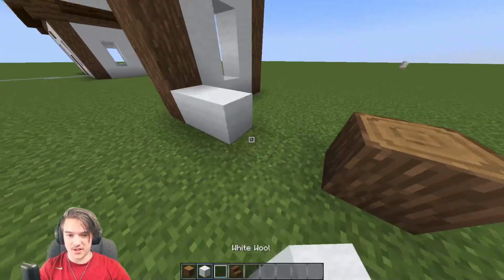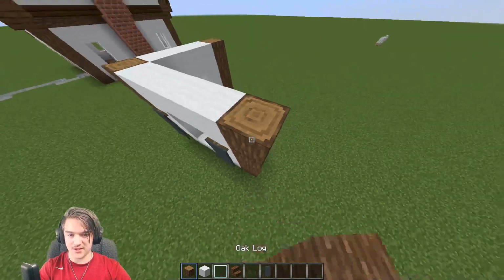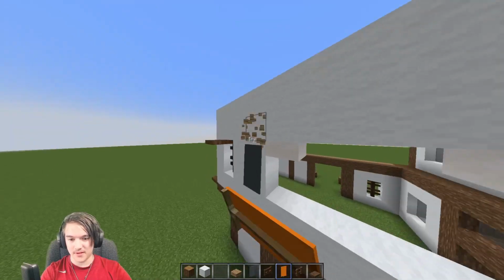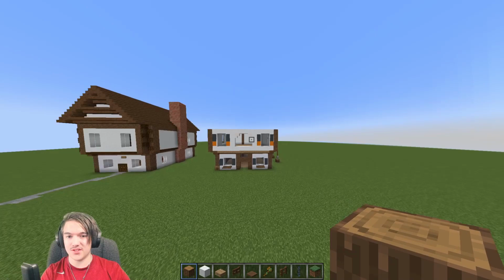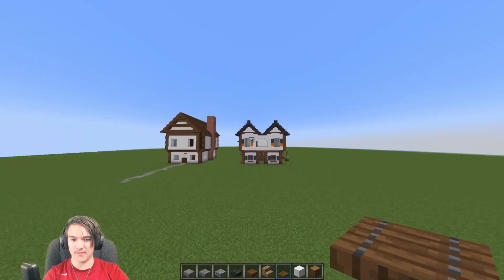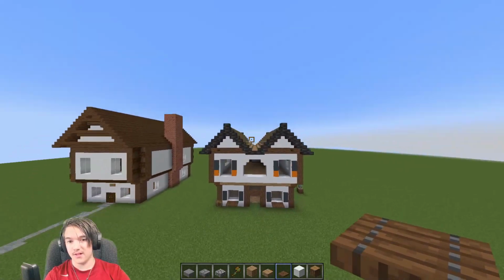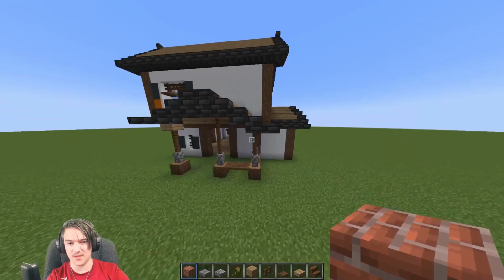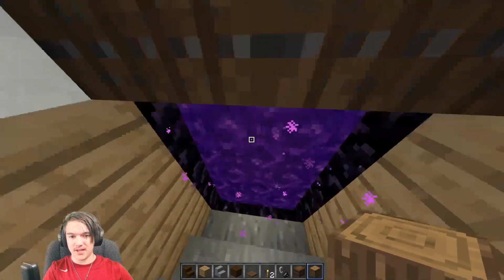Making your houses EPIC | Minecraft House Flipper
I found a house on Planet Minecraft titled "Bad House." In this rebuild where going to become House Flippers and recreate this home in a brand new light.

You know what would be completely 🕶EPIC🕶?

_V̲i̲d̲e̲o̲_C̲o̲n̲t̲e̲n̲t̲s̲_
00:00 - Intro
00:37 - The build
31:08 - Results